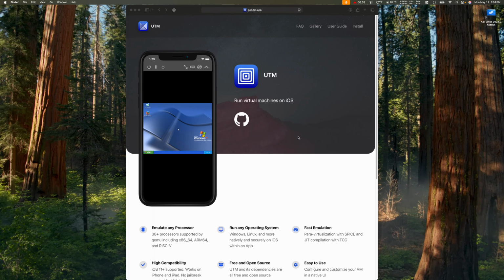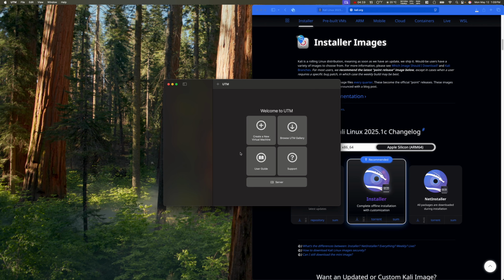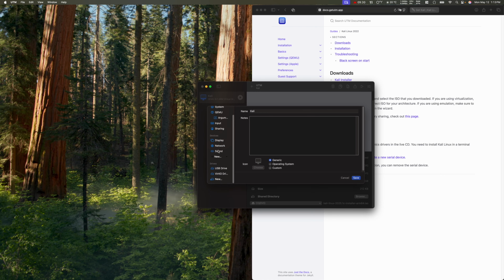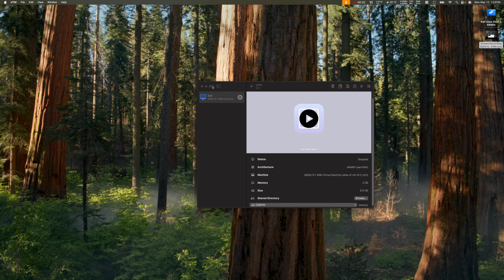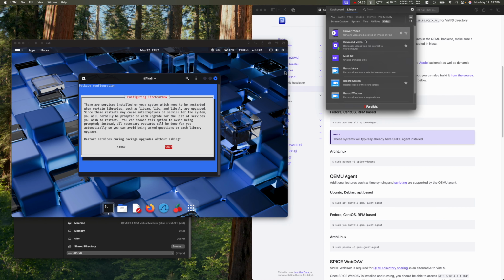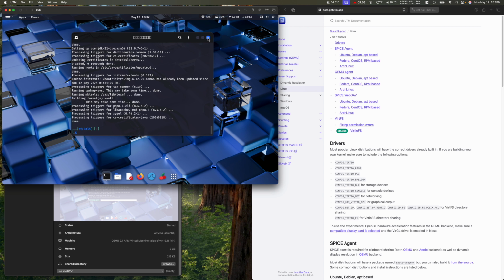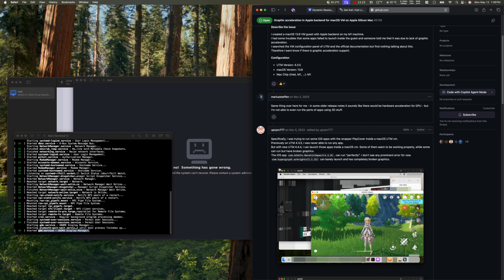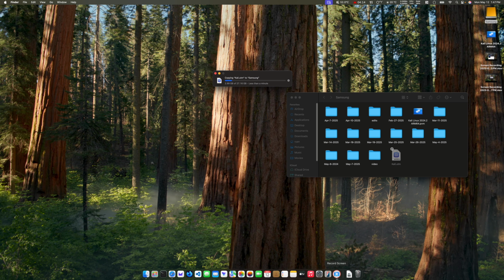M4 MacBook Pro, Setting Up Your Hacking Lab with UTM 4K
In this video we setup our lab with UTM

I had an issue with graphics drivers on gnome, and switched after to KDE and that worked fine.